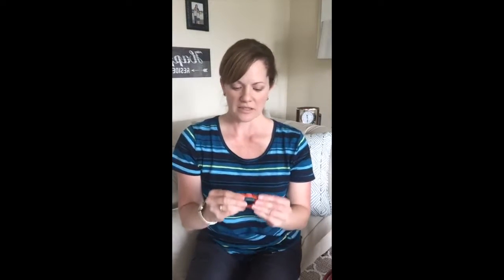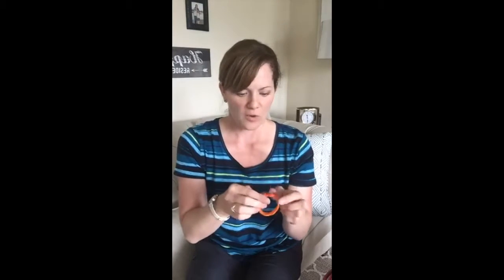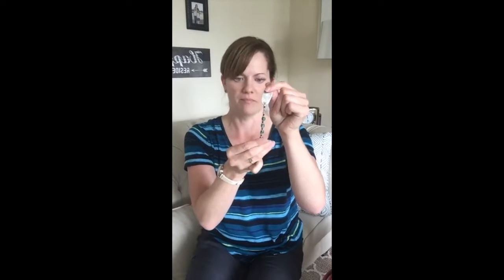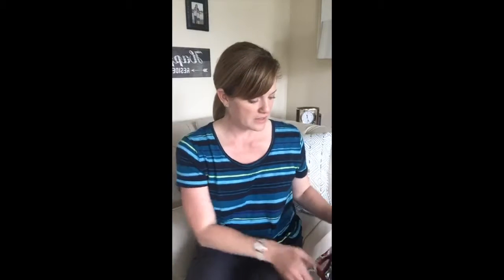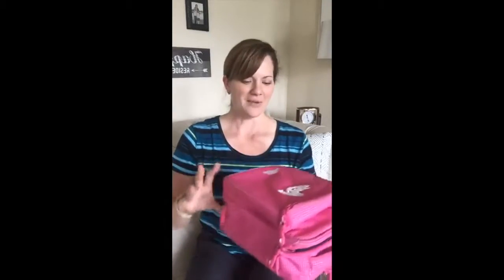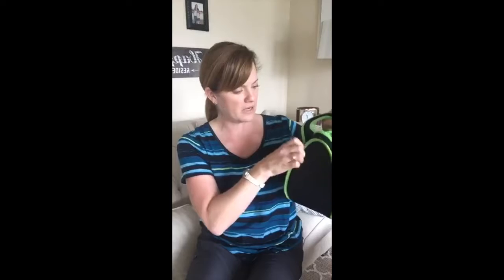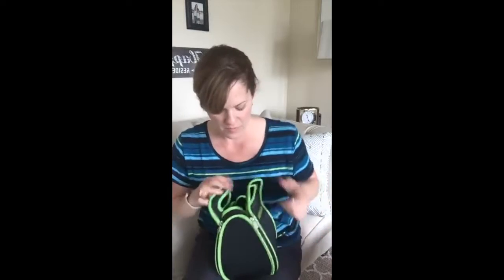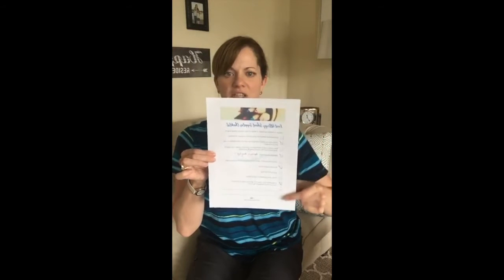Food Allergy School Supplies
Some examples of school supplies for food allergy kids in Canada.  to download your own list.